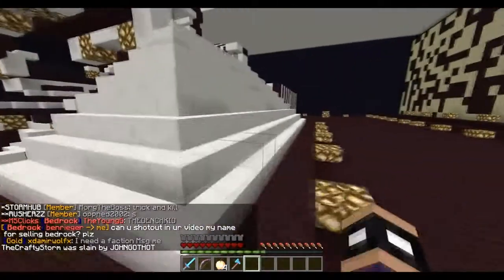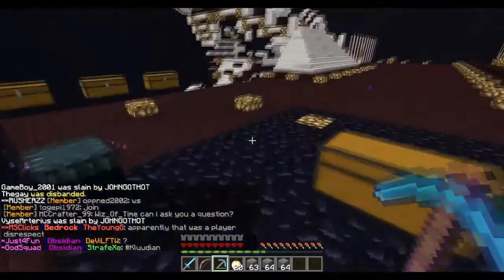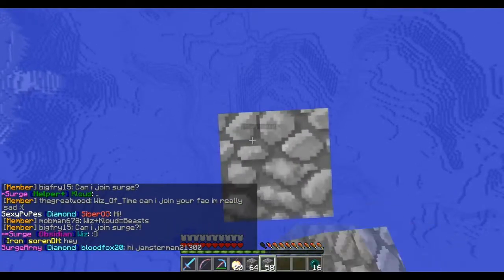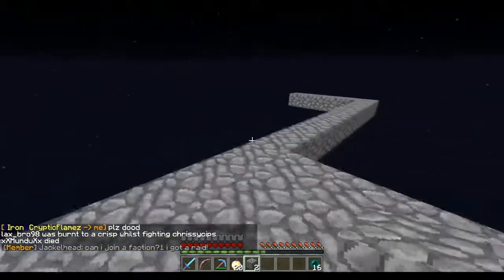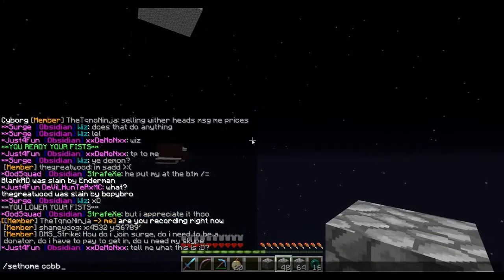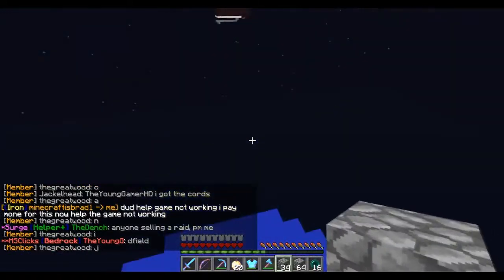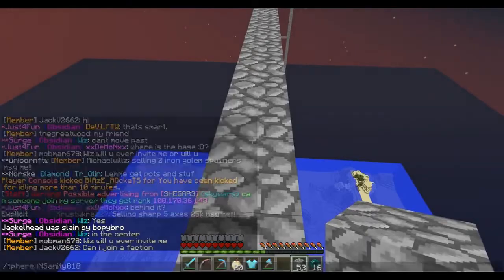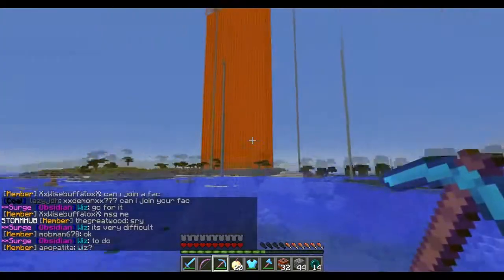Factions Let's Play! Episode 85 VAULT BUIL RAID!!!!!